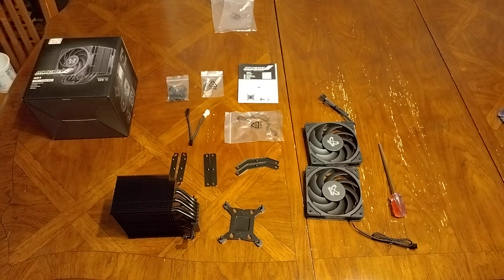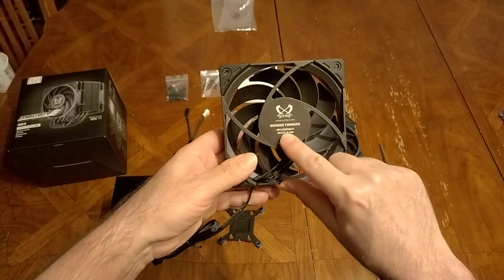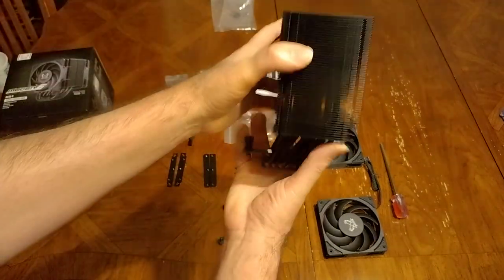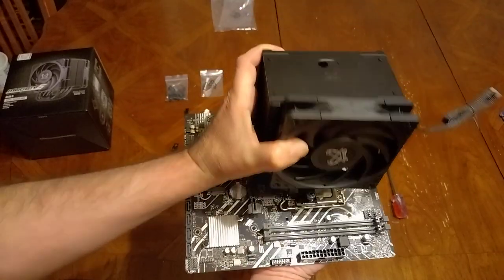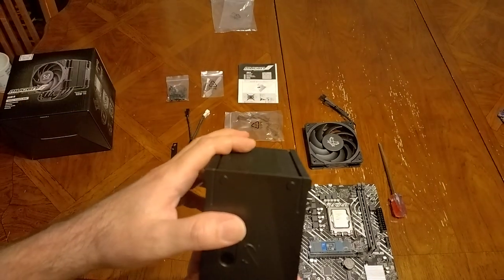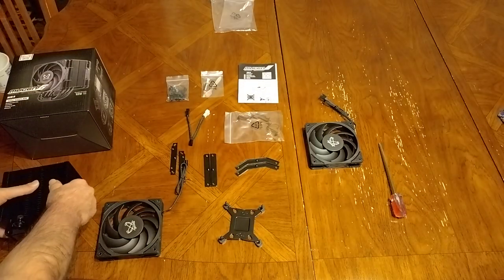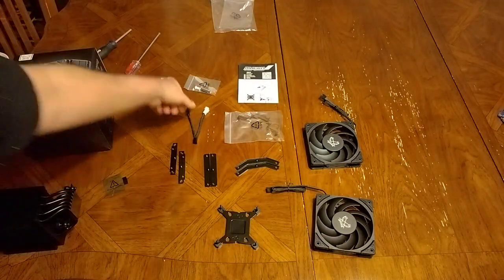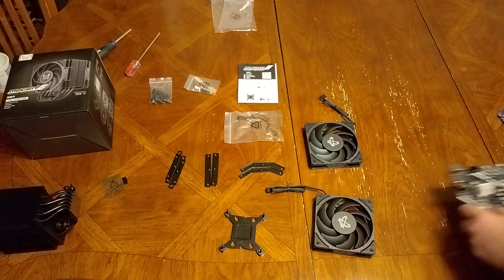SCYTHE Mugen 6 Black Edition REVIEW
SCYTHE Mugen 6 Black Edition REVIEW - Hi Guys, heres a quick review on my new Mugen 6 air cooler, I hope you find it helpful, Have a great weekend and Happy Easter =)